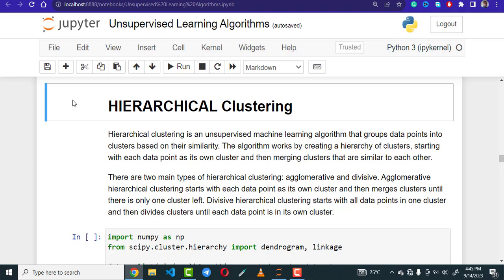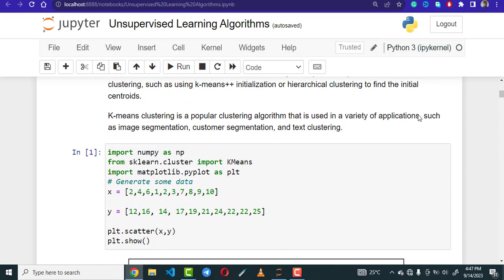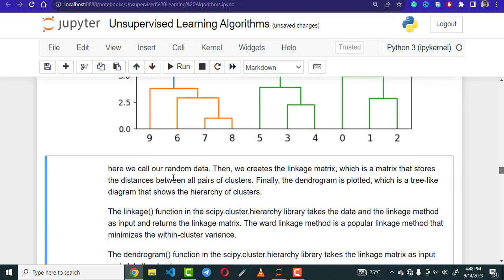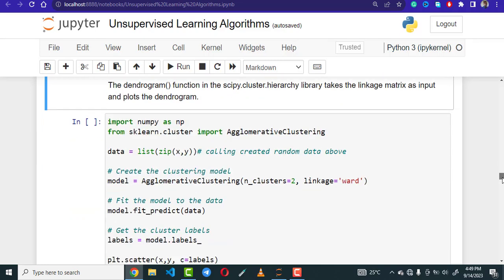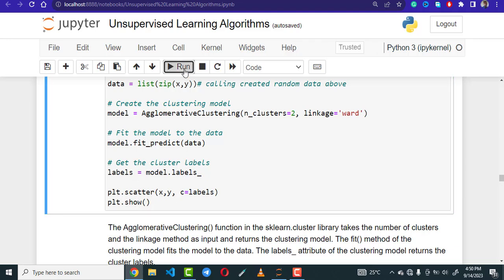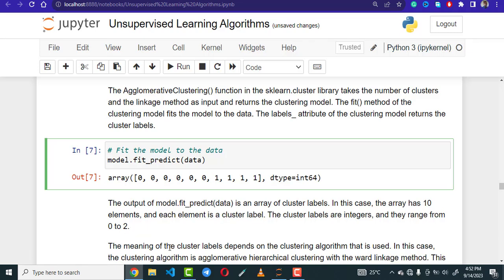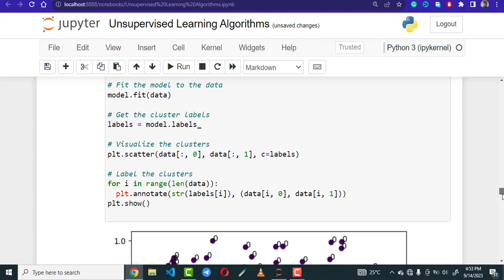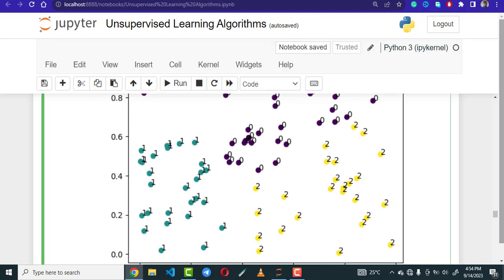The Coolest Clustering Method: Hierarchical Clustering in Python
Learn Hierarchical Clustering, a powerful unsupervised learning technique in Python, perfect for data science projects and data preprocessing. Hierarchical Clustering is a type of agglomerative clustering that helps you visualize and understand the structure of your data. In this video, we'll explore how to implement Hierarchical Clustering in Python using the popular sklearn library. You'll learn how to prepare your data for clustering, choose the right distance metric, and visualize your results. Whether you're a beginner in AI and machine learning or an experienced data scientist, this video is designed to help you master Hierarchical Clustering and take your data analysis skills to the next level. By the end of this video, you'll be able to apply Hierarchical Clustering to your own data science projects and gain valuable insights from your data.